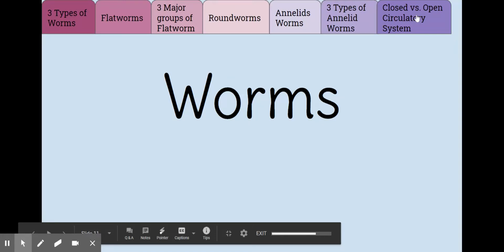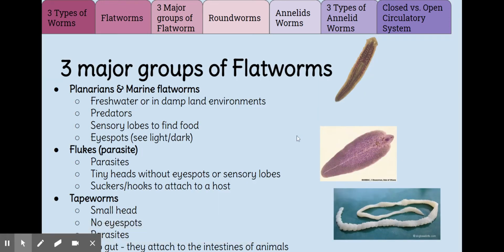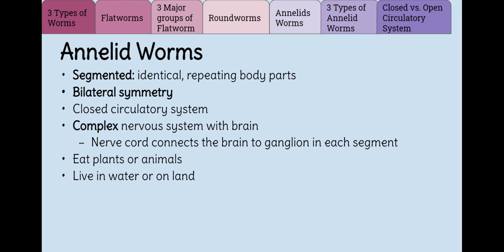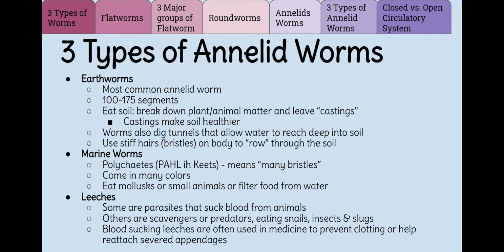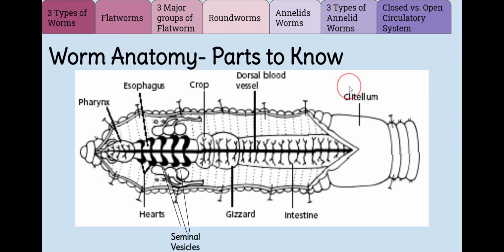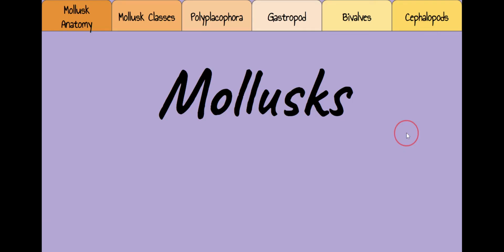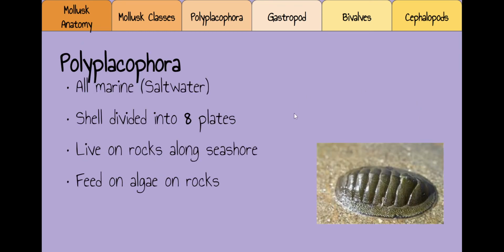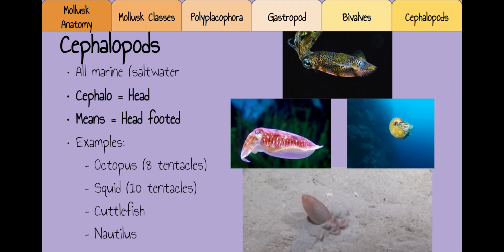Worms and Mollusk Notes